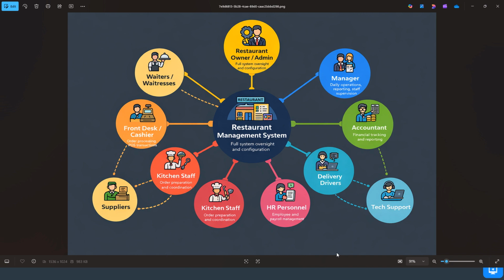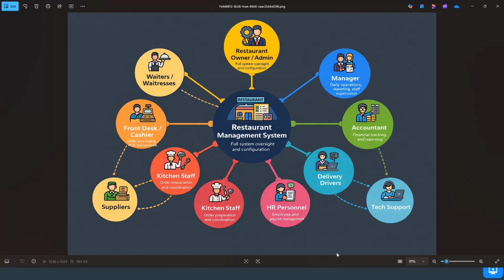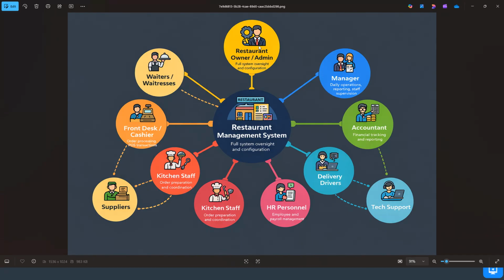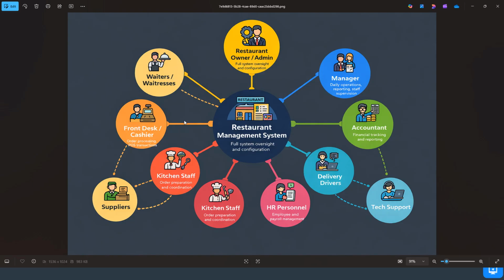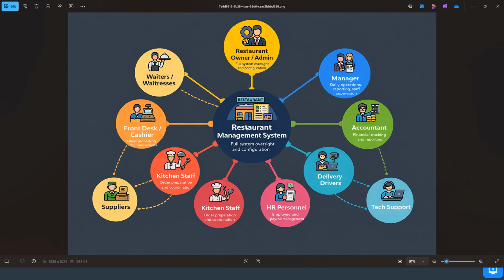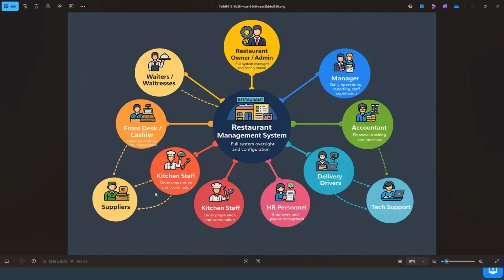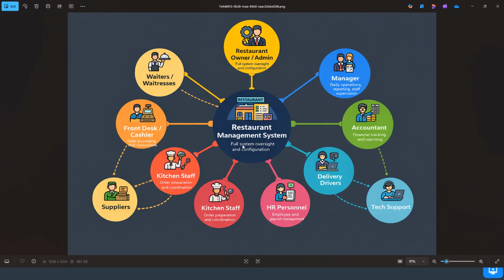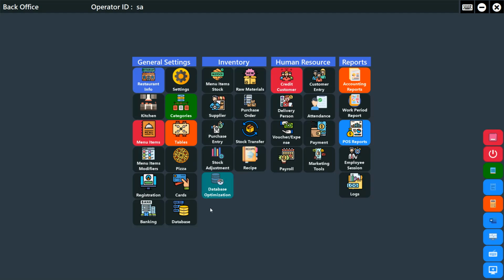UNDERSTANDING HOW RESTAURANT WORK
If you are looking to open a restaurant and would like to know what the setting looks like, this video is for you.